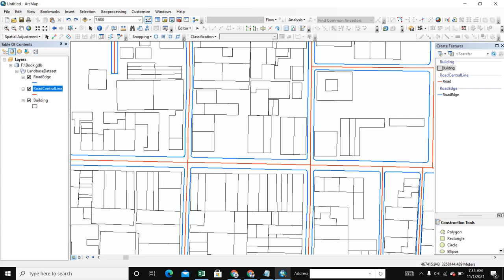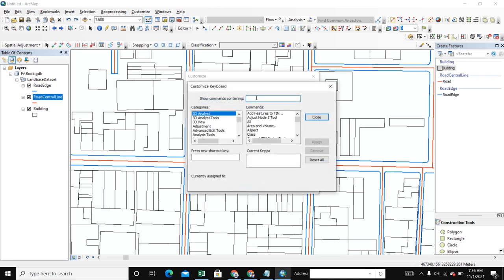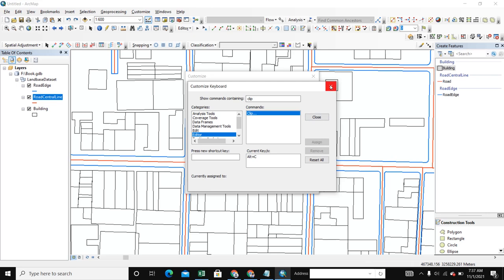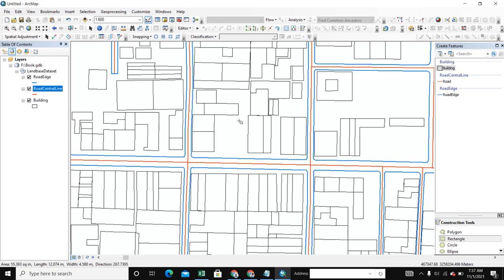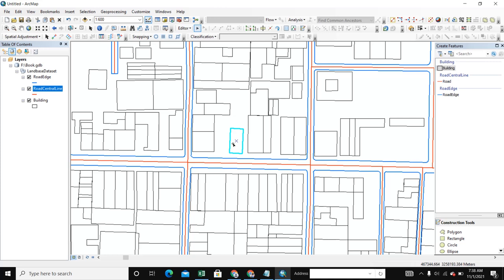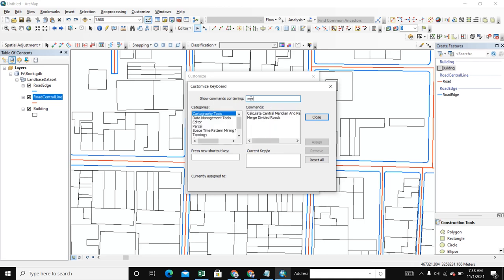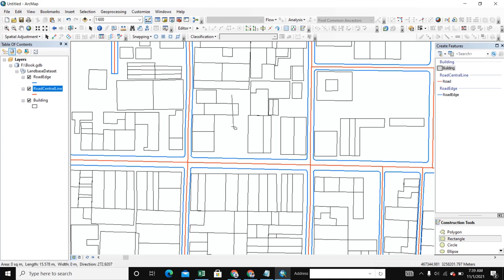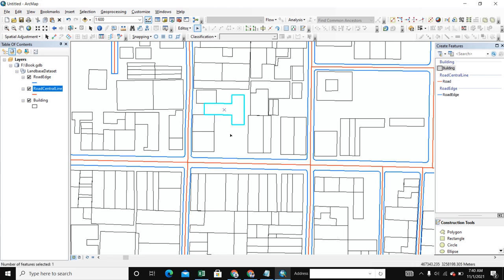Time saving Key || Shortcut Key Assign In ArcGIS || ArcMap Shortcut Key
It is very important for saving time if you access a menu from the keyboard using short cut key. The menu opens, and you can see its contents. In contrast, a command's shortcut key executes the command directly without having to open and navigate the menu first. For example, CTRL+C is a well-known shortcut for clip something in Windows.

Ram Khilawan,ram khilawan,ramkhilawan,ramkhelawan,ramkhilavan,
arc gis lessons in hindi
arcgis
arcgis add basemap
arcgis add data
arcgis ai
arcgis analysis
arcgis annotation
arcgis application
arcgis automation
arcgis edit legend
arcgis editing
arcgis editor
arcgis education
arcgis enterprise
arcgis enterprise tutorial in hindi
arcgis field maps data collection
arcgis field maps tutorial
arcgis flood mapping
arcgis free
arcgis free license
arcgis geodelta
arcgis go to xy
arcgis google earth
arcgis google maps basemap
arcgis grid
arcgis grid index
arcgis groundwater analysis
arcgis heatmap
arcgis hindi
arcgis how to add data
arcgis how to create a map
arcgis how to create a shapefile
arcgis how to download
arcgis how to install
arcgis how to make a map
arcgis hydrology
arcgis hydrology analysis
arcgis hydrology tools tutorial
arcgis in hindi
arcgis in power bi
arcgis in telugu
arcgis install 10.9.2
arcgis install crack
arcgis installation
arcgis installation
arcgis installation in windows 11
arcgis interview questions
arcgis interview questions and answers
arcgis introduction
arcgis java api
arcgis javascript
arcgis javascript api
arcgis javascript api interview questions
arcgis jobs
arcgis jpg to tiff
arcgis kaise download kare
arcgis ke google earth
arcgis kml
arcgis kml to layer
arcgis kml to shapefile
arcgis kmz
arcgis kmz to shapefile
arcgis koordinat
arcgis kotlin
arcgis kurdish
arcgis kurulum
arcgis kya hai
arcgis land use map
arcgis laptop
arcgis lat long x y
arcgis layout
arcgis layout tutorial
arcgis learning
arcgis legend
arcgis legend editing
arcgis location map
arcgis longitude latitude
arcgis lulc
arcgis malayalam
arcgis map
arcgis map digitizing
arcgis map download
arcgis map in power bi
arcgis map layout
arcgis map tutorial
arcgis modelbuilder
arcgis monitor
arcgis navigator
arcgis nepali
arcgis network analysis
arcgis network analyst
arcgis new
arcgis new features
arcgis noise map
arcgis not opening
arcgis not responding
arcgis notebook
arcgis nptel
arcgis offline maps
arcgis online account
arcgis online course
arcgis online create web map
arcgis online dashboard
arcgis online editing
arcgis online experience builder
arcgis online mapping basics
arcgis online tutorial
arcgis online tutorial for beginners in hindi
arcgis online web app
arcgis osm editor
arcgis overview
arcgis para que sirve
arcgis pro
arcgis pro bignning
arcgis pro bignning ram khilawan
arcgis pro crack
arcgis pro crack download
arcgis pro crack install
arcgis pro download
arcgis pro edit legend
arcgis pro editor
arcgis pro import xml
arcgis pro installation
arcgis pro interview questions
arcgis pro map layout
arcgis pro tutorial for beginners
arcgis pro tutorial for beginners in hindi
arcgis pro xyz
arcgis quick capture
arcgis quick capture tutorial
arcgis rainfall
arcgis react
arcgis react js
arcgis react native
arcgis real estate
arcgis reality
arcgis reality studio
arcgis rectify
arcgis remote sensing tutorial
arcgis server
arcgis shapefile
arcgis shortcut keys
arcgis smart editor widget
arcgis software
arcgis software download
arcgis software download free
arcgis software installation
arcgis story maps tutorial
arcgis study area map
arcgis tamil
arcgis telugu
arcgis to autocad
arcgis to kml export
arcgis tools
arcgis transportation planning
arcgis trim line
arcgis tutorial
arcgis tutorial in hindi
arcgis tutorial in tamil
arcgis ues
arcgis uninstall
arcgis unity
arcgis unity tutorial
arcgis urban
arcgis urban tutorial
arcgis uses
arcgis utility network
arcgis visibility
arcgis visual studio
arcgis visualization
arcgis vs arcgis pro
arcgis vs arcmap
arcgis vs autocad
arcgis vs global mapper
arcgis vs google earth pro
arcgis water quality
arcgis watershed
arcgis web app
arcgis web application
arcgis web development
arcgis workflow manager
arcgis workforce
arcgis world map
arcgis x y coordinates
arcgis y google earth
arcgis yagis haritasi
arcgis yerlesilebilirlik analizi
arcgis yiikleme
arcgis zoom in layout view
Educational Content
GIS for Climate Action
introduction to arcgis/qgis
parcel editor arcgis
QGIS Courses
utm zone arcgis
Xyz arcgis
zee arcgis
qgis
QGIS